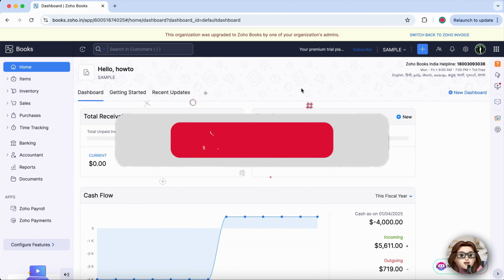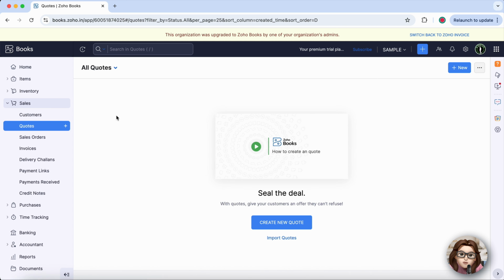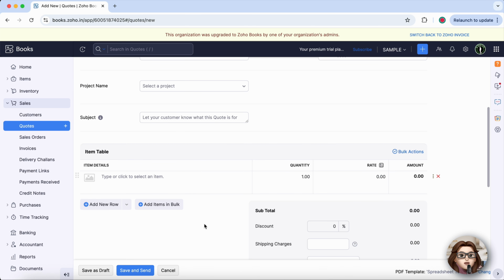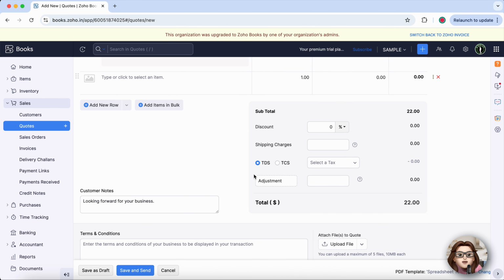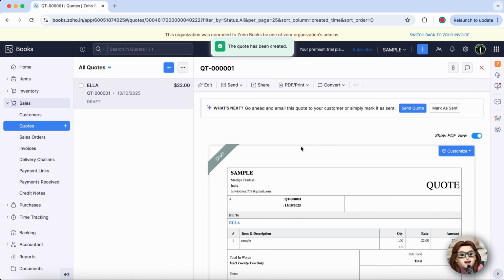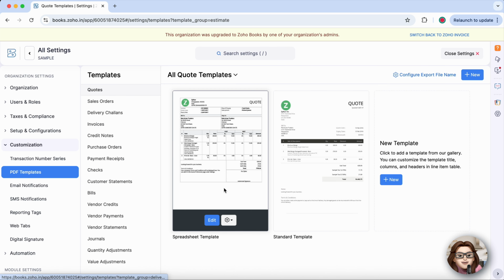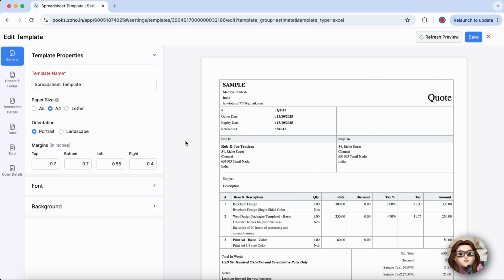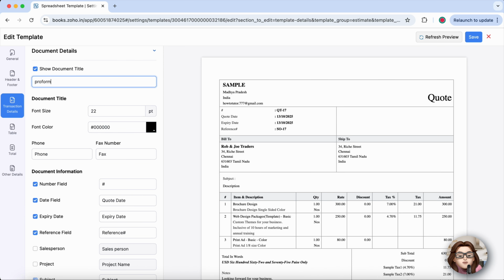How to Create a Proforma Invoice in Zoho Books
In this video, you’ll learn how to create a Proforma Invoice in Zoho Books — a crucial document for businesses that need to send preliminary bills or quotations before confirming a sale. Whether you’re a freelancer, small business owner, or accountant, this 2025 Zoho Books tutorial will show you exactly how to generate, customize, and send professional Proforma Invoices with ease.

A Proforma Invoice is not a final invoice — it’s a pre-sales document that outlines the products, services, and pricing details you intend to provide to a client. It helps your customers understand the estimated costs before they commit to a purchase, making your business communication more transparent and professional.

In this step-by-step tutorial, you’ll discover:

How to enable the Proforma Invoice module in Zoho Books.

How to create a new Proforma Invoice from your dashboard.

The difference between Proforma Invoices and Sales Invoices.

How to add customer details, items, tax information, and terms correctly.

How to convert a Proforma Invoice into a finalized Sales Invoice once the client approves.

Best practices for customizing your invoice template with your logo, brand colors, and notes.

How to email, download, or share your Proforma Invoice directly from Zoho Books.

We’ll also cover important tips on how Proforma Invoices impact your financial records and why they’re essential for businesses that work with international clients or complex orders. Zoho Books makes it simple to track and manage your Proforma Invoices, ensuring that no opportunity slips through the cracks.

By the end of this video, you’ll have a complete understanding of how to create, manage, and convert Proforma Invoices in Zoho Books confidently. You’ll also learn how to maintain accurate communication with your clients while keeping your accounting system organized and compliant.

This video shows you How to Create a Proforma Invoice in Zoho Books Easily! Watch this Video till the end to learn How to Create a Proforma Invoice in Zoho Books.

Were you able to figure out How to Create a Proforma Invoice in Zoho Books? Share this with your friends who want How to Create a Proforma Invoice in Zoho Books.

Problem Solved in this Video-:

What Do you Think of How to Create a Proforma Invoice in Zoho Books?